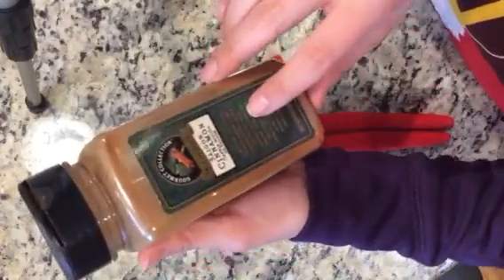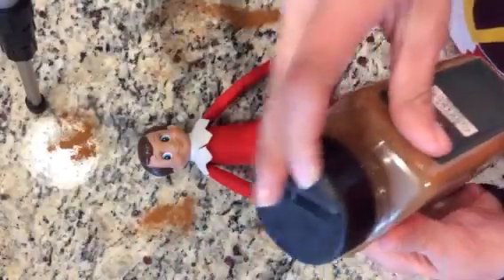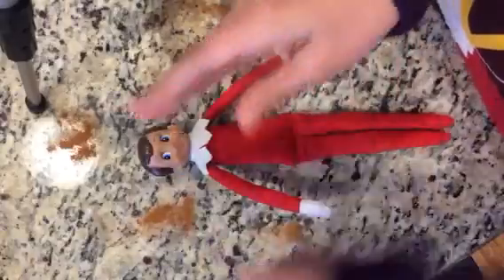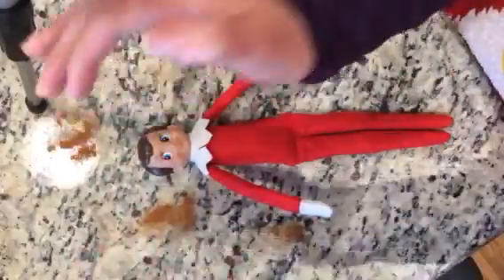Elf How to Get your elf back there powers with Cinnamon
I will show you a simple way to help your elf get back there magic incase you touched it like I did.